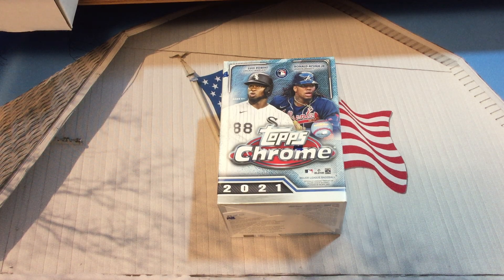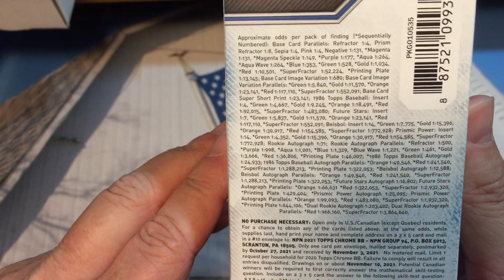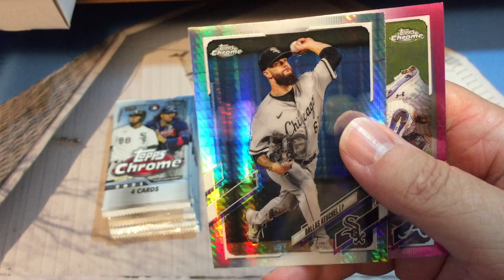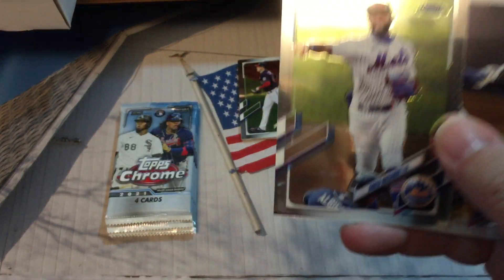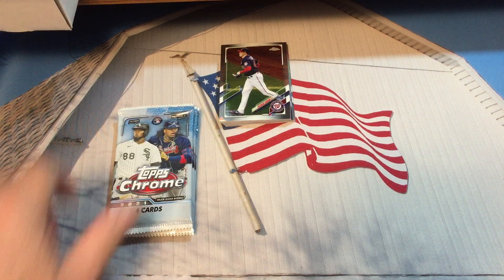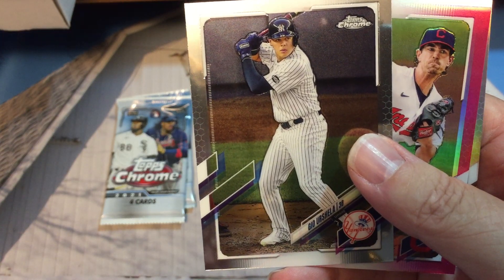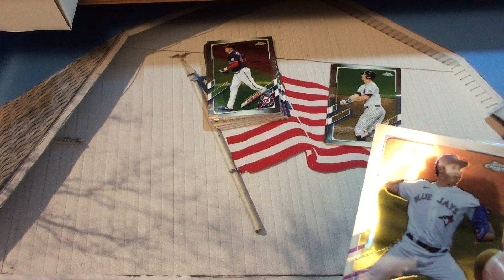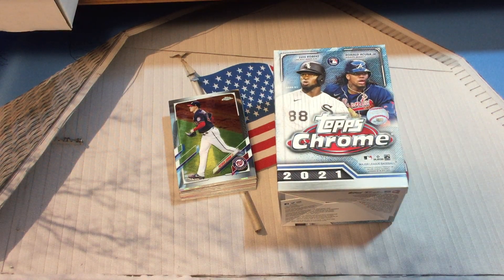Checking Out 2021 Topps Chrome: Blaster Box Opening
In this video, we will open one of our favorite products -- Topps Chrome.  Here we will open a blaster box that contains 32 cards, including 2 sepia and 2 pink parallel refractors.  We will also be on the look-out for numbered cards or even a rookie autograph.